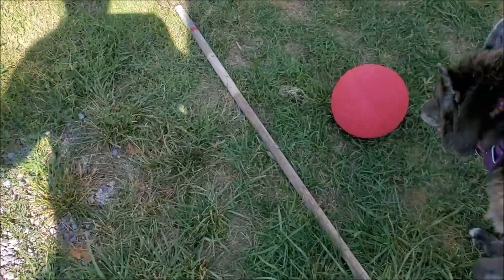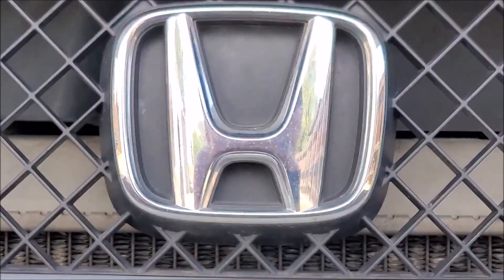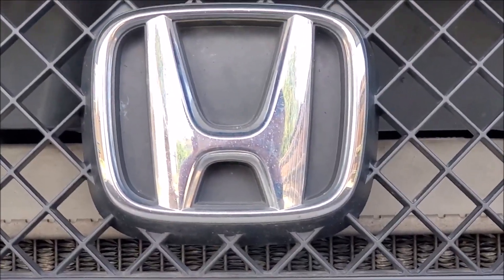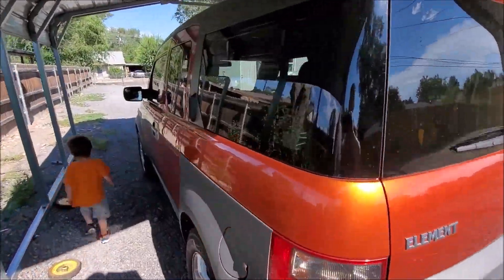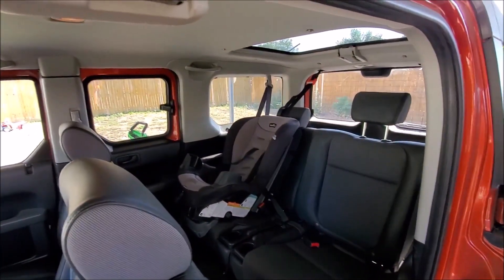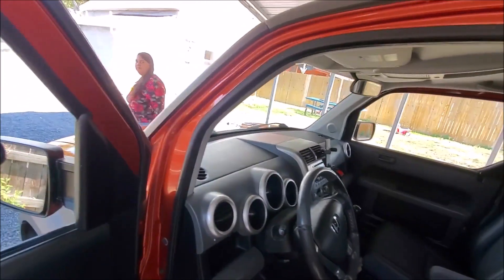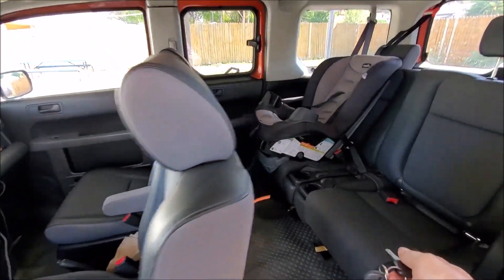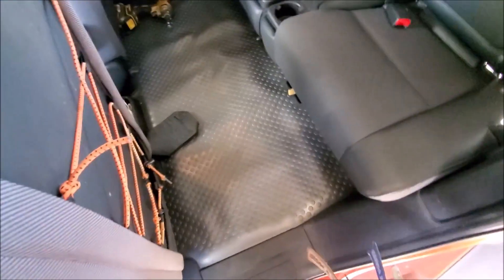Yet Another Mobile Whip.....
.And Im blaming EricTheCarGuy for this one! I picked up a 2004 Honda Element EX. Figured id give you guys the tour.